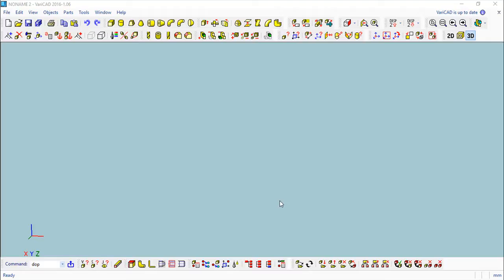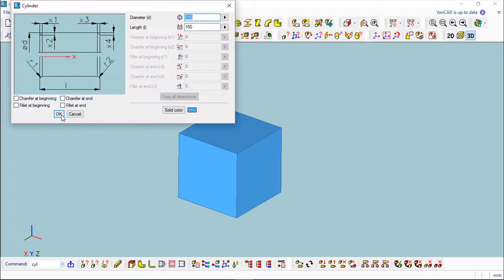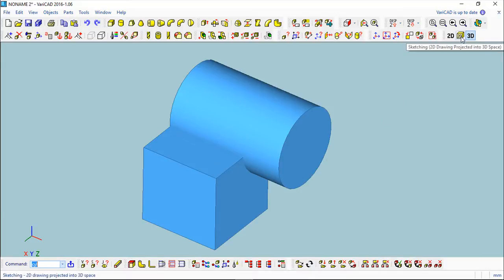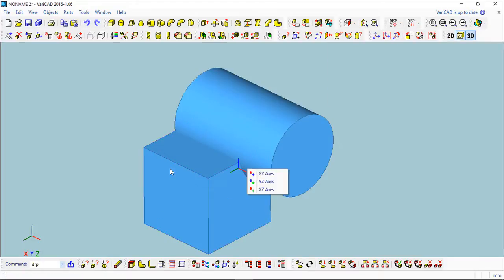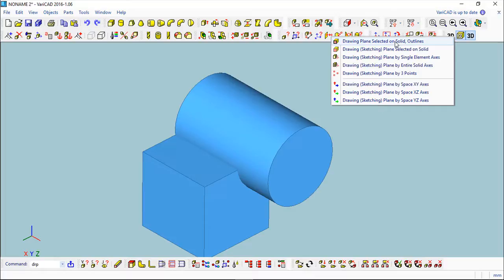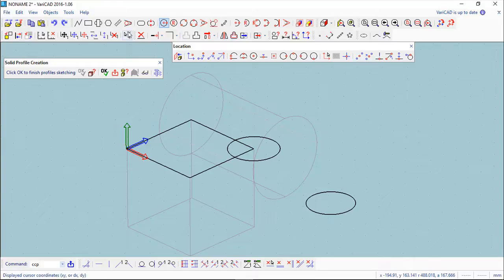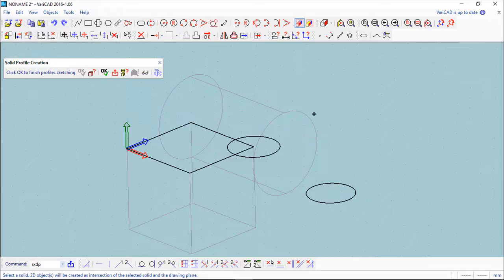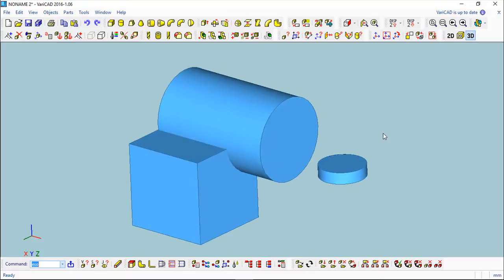VariCAD 2016 English - Lesson 28/49 - Sketching, 2D in 3D